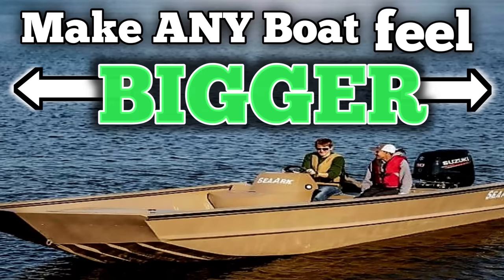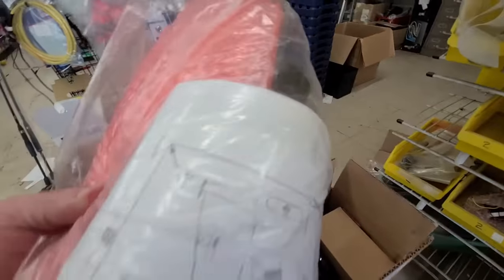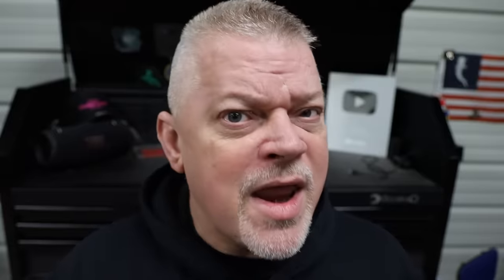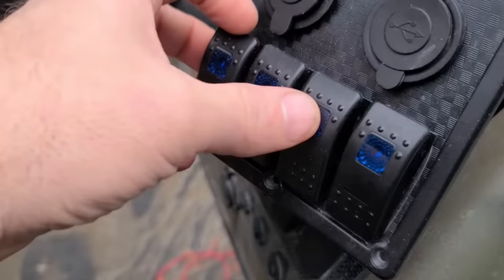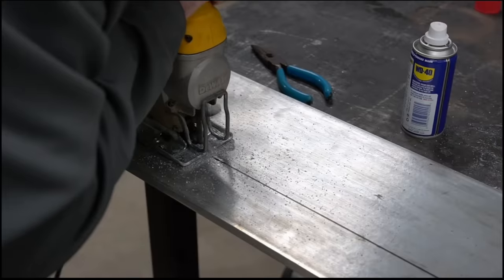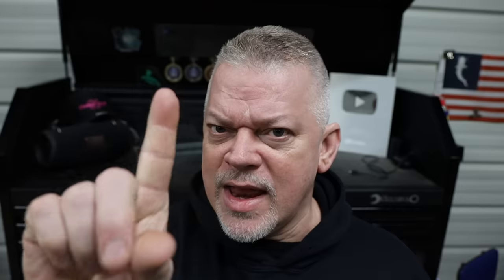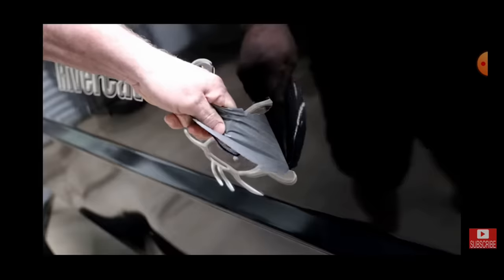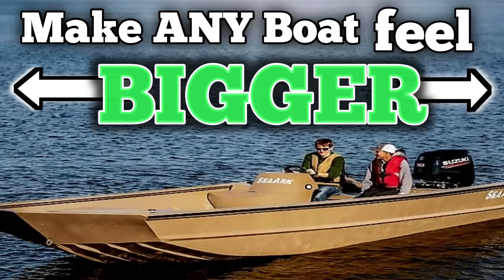13 Awesome fishing boat DIYs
Ta Day we are going over the top 13 boat DIYs ive made and some of them were really awesome but a lot of them didnt get all that many views , but they are worth checking out

HATS
DECALS
SHIRTS

                                          Go to

                                FishinNstuff